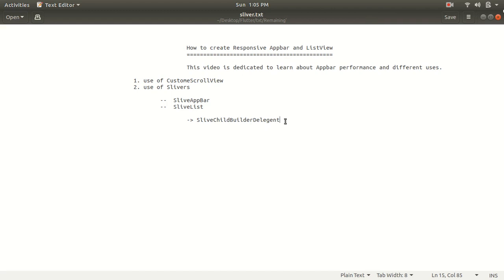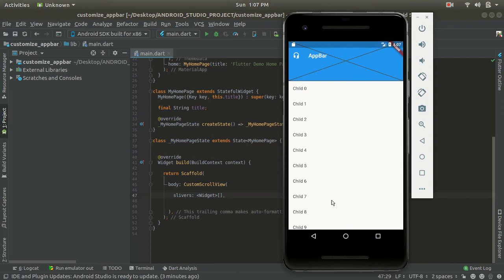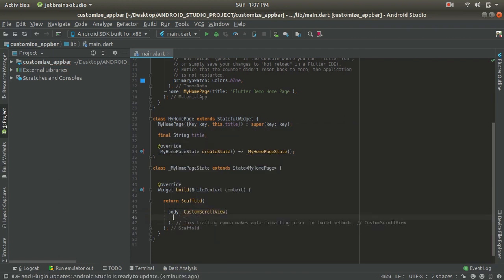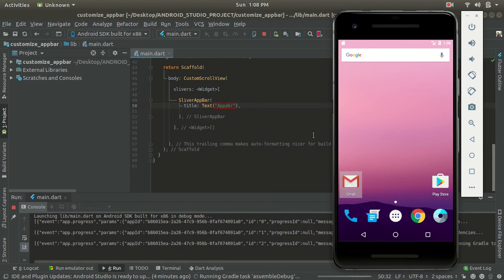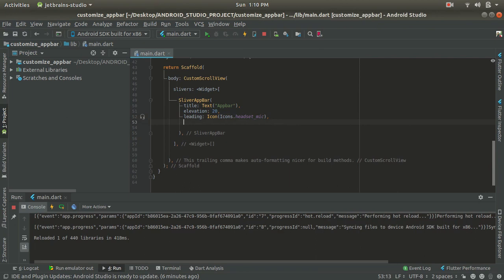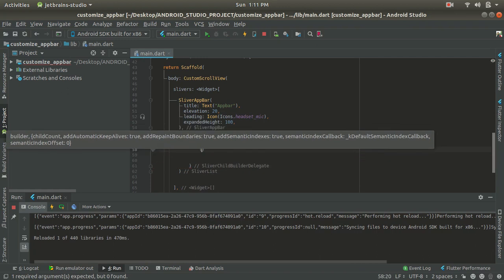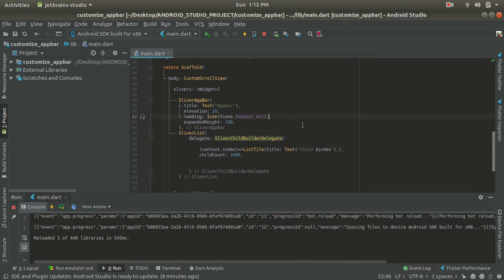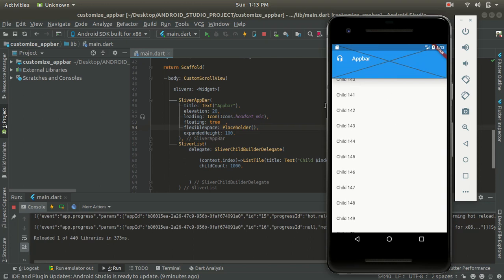Slivers SliverList SliverAppbar CustomeScrollView in Flutter Tutorial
This video is give you knowledge of Slivers and customelistview with SliverList , SliverGrid.

If you like this video then do comments and like.

For any doubt do comment or send mail on,